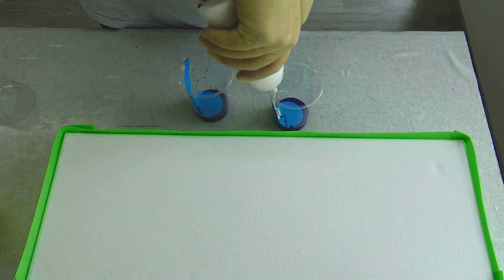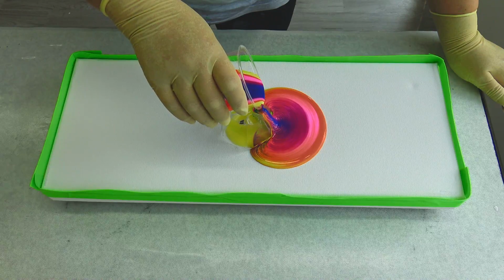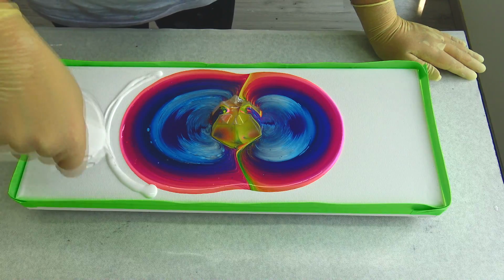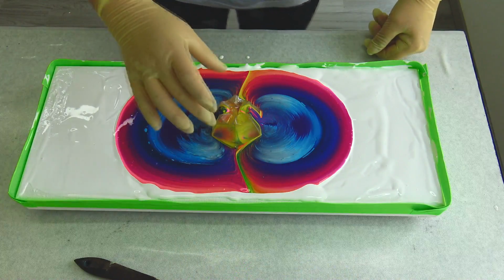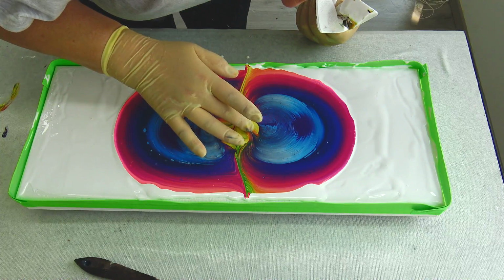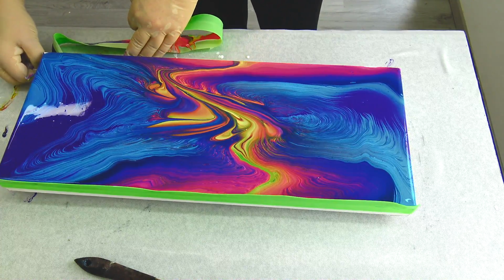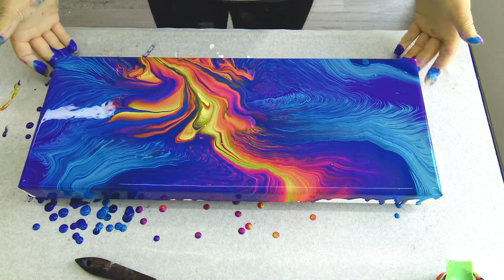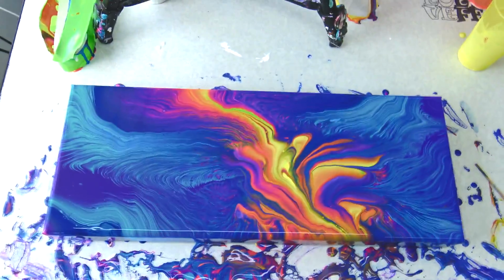(408) ACRYLIC POUR over flower shaped CUP ~ Fluid art technique ~ Paint WithMe ~ Must see!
I did another ACRYLIC POUR over flower shaped CUP and I wanted to get some kind of sunset theme. It turned out a little different, as I expected, but still gorgeous.

MATERIAL I USED:
- 8x18 inch canvas
- Wooden skewer
- Palete knife
- Torch

COLOURS I USED:
- Windsor & Newton windsor blue
- Amsterdam briliant blue
- Arties colours prussian blue hue
- Vallejo magenta
- Windsor & Newton Opera rose
- Amsterdam vermilion
- Arties colours cadmium yellow lemon hue
- Pearl white

My pearl white mixture:
1 part Vallejo pearl medium
1 part titanium white
2 parts pouring medium